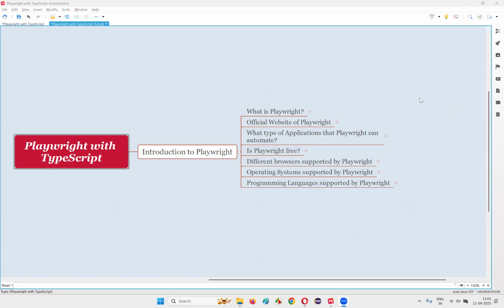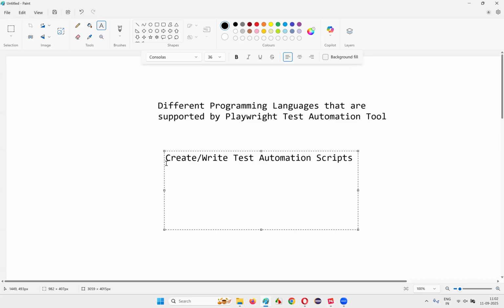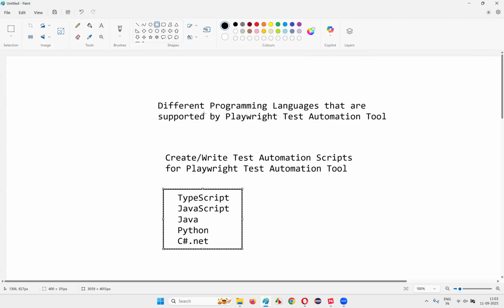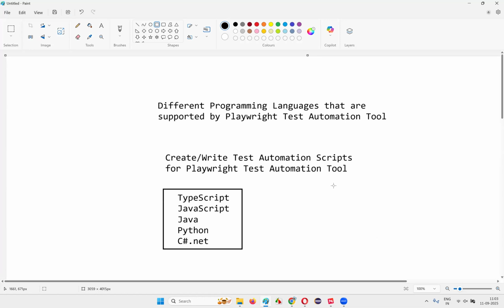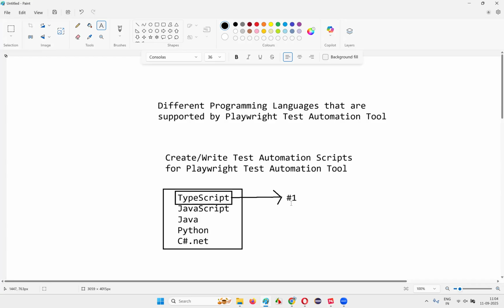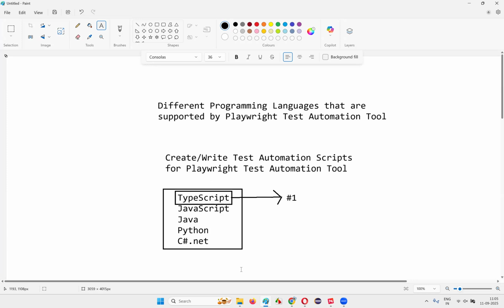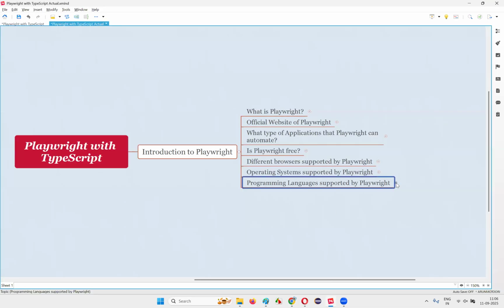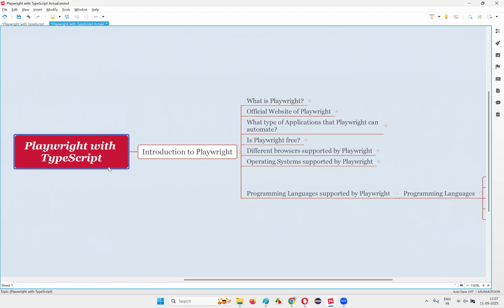Different programming Languages supported by Playwright (Playwright with TypeScript - Session 7)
In this session of the Playwright with TypeScript tutorial series, we cover the different programming languages supported by Playwright and how this flexibility makes it one of the most powerful automation testing tools today.

You’ll learn:
✅ Which programming languages Playwright supports (JavaScript, TypeScript, Python, Java, C#)
✅ How to choose the right language for your automation projects
✅ Why Playwright with TypeScript is a popular choice among testers
✅ Comparisons with Selenium and Cypress in terms of language support
✅ Practical insights for QA engineers, automation testers, and SDETs

This is Session 7 of our Playwright with TypeScript course, created to help you master cross-language automation testing with Playwright.

👉 By the end of this video, you’ll know exactly which languages you can use to write Playwright tests.